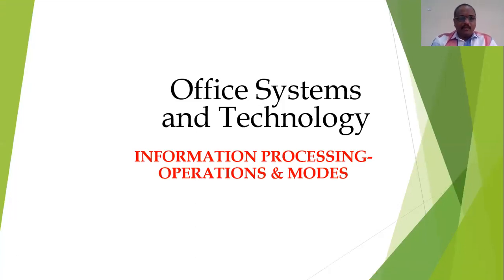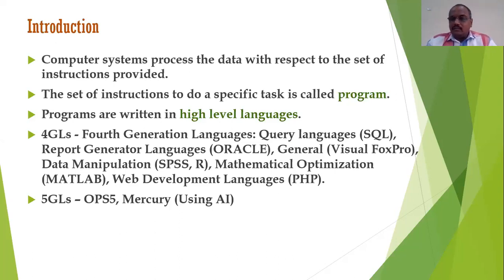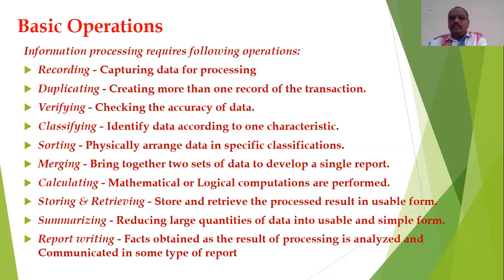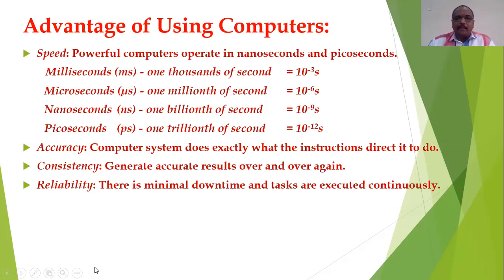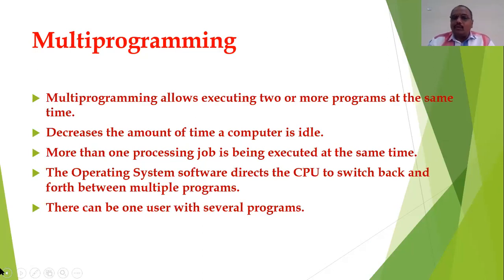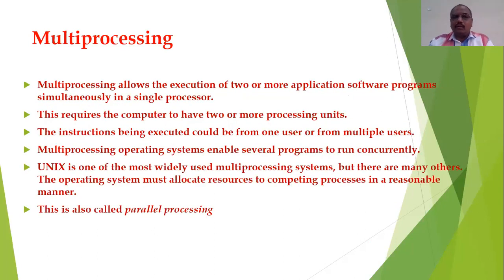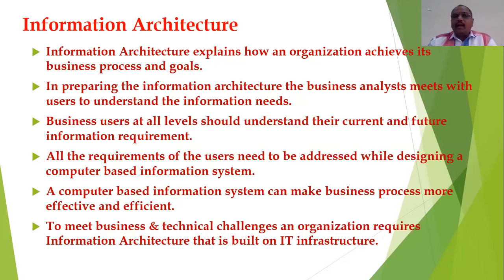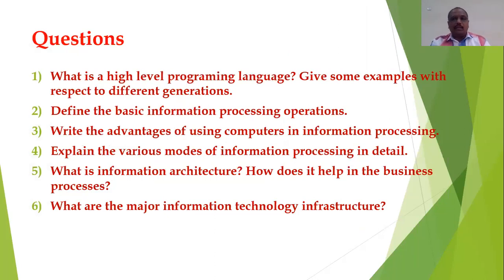Inform Process Modes Operations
Information Processing Modes & Operations